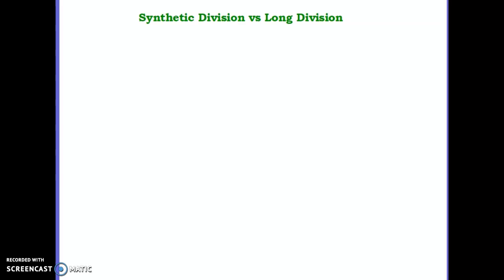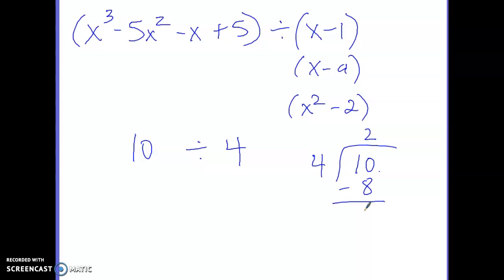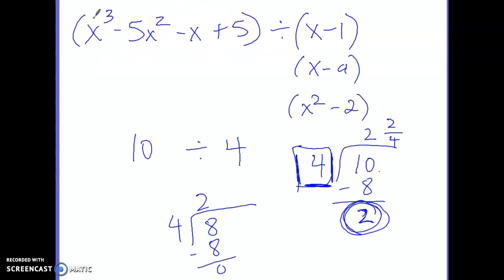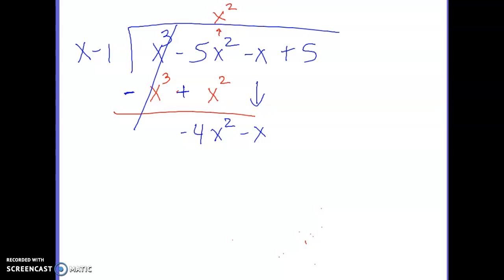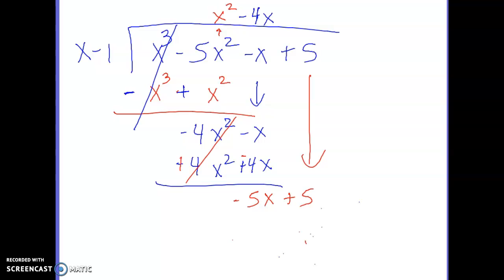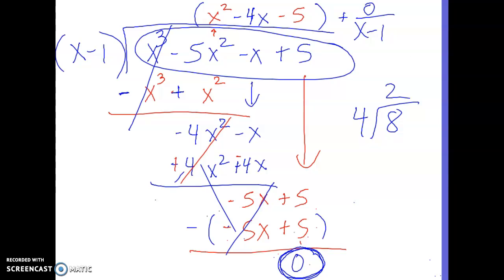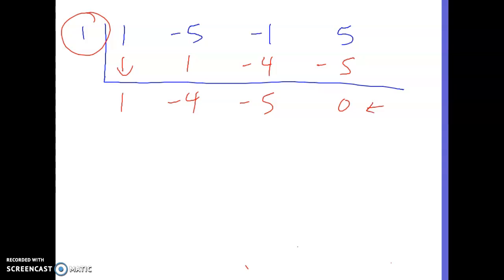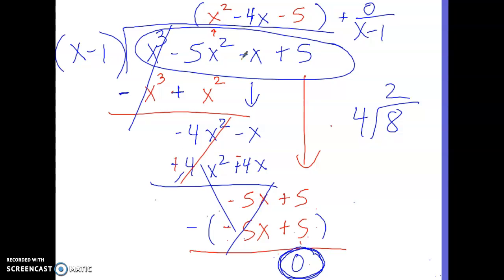Synthetic Vs Long Division